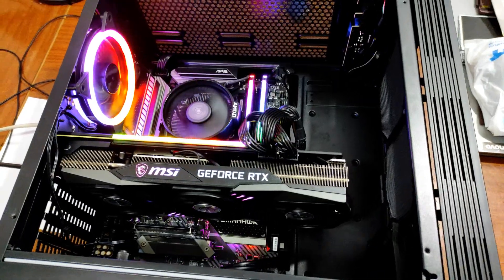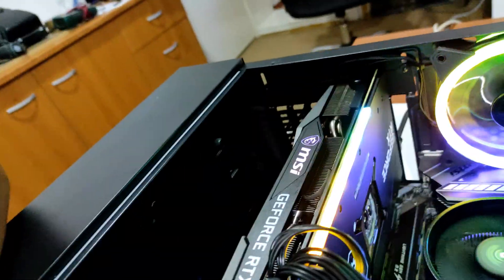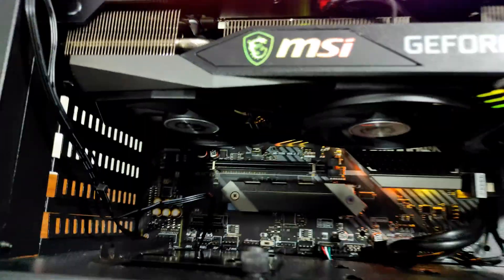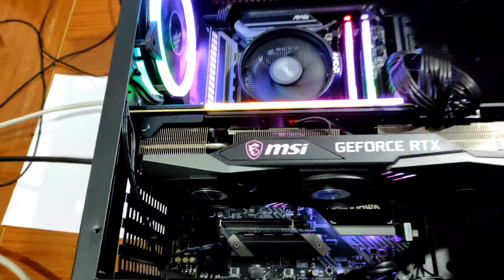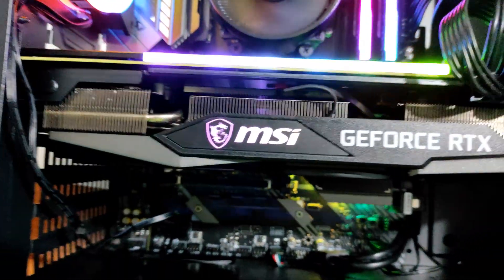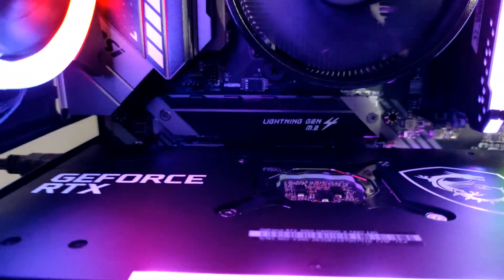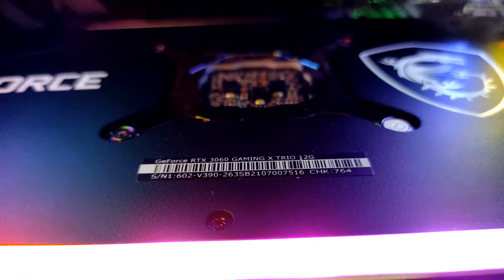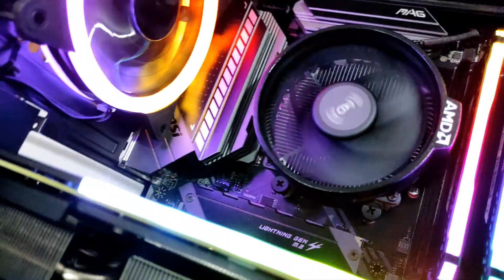MSI MAG B550 Tomahawk don't detect M.2 Samsung SSD Fixed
MSI MAG B550 Tomahawk don't detect M.2 Samsung SSD, but we manage to fix this issue by updating the BIOS.